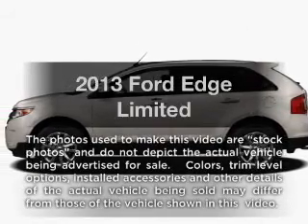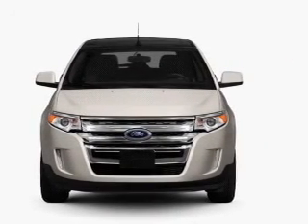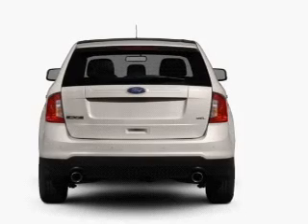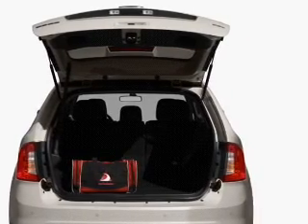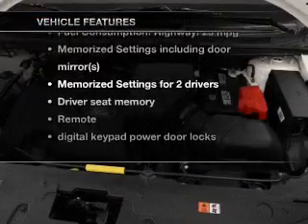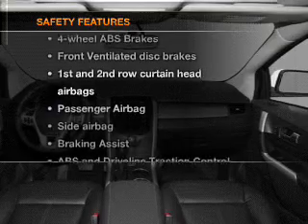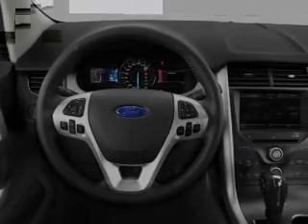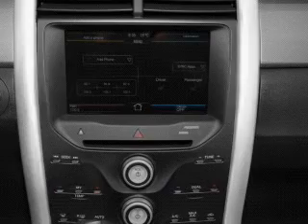2013 Ford Edge - Ridgewood NJ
Year: 2013
Make: Ford
Model: Edge
Trim: Limited
Engine: 3.5 liter 6 cylinder 24 valve
Transmission: 6-Speed Automatic
Color: Red
Mileage: 11
Address:
375 Route 17 South